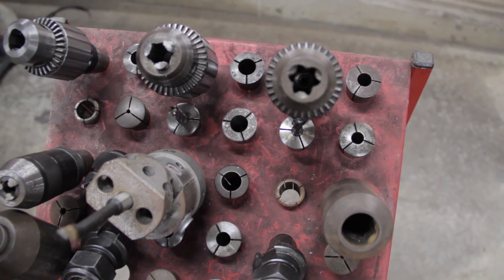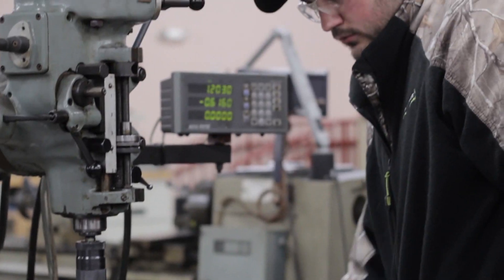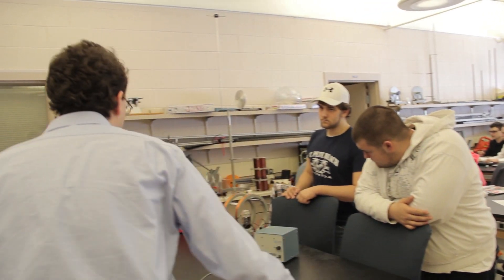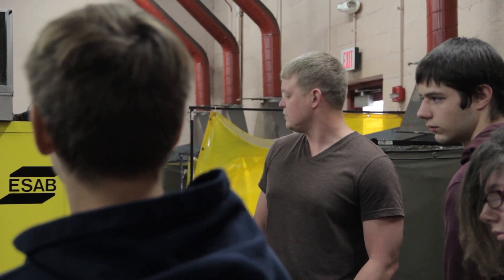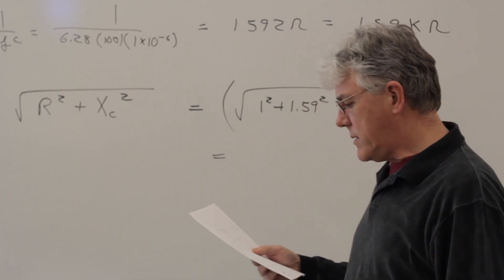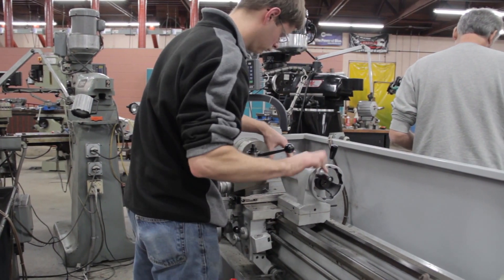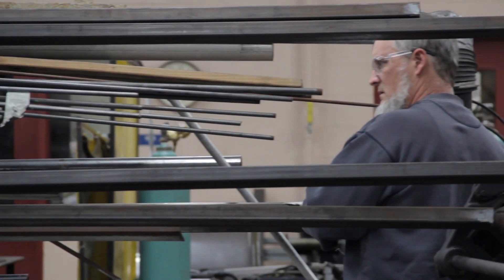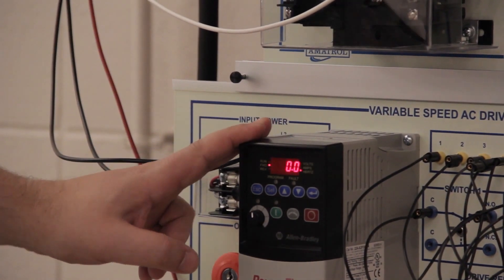Engineering Science and Technology at Jamestown Community College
Learn more about the engineering and technology programs at Jamestown Community College by visiting

Video produced by Patrick Myers '14